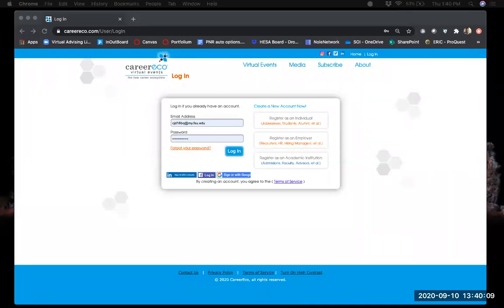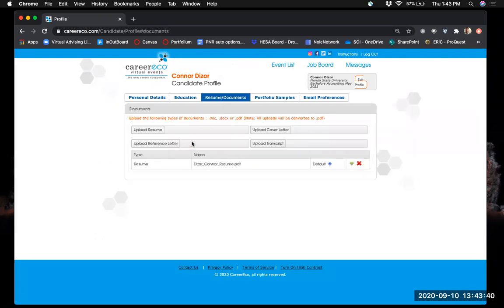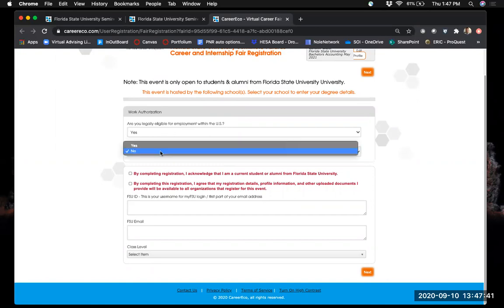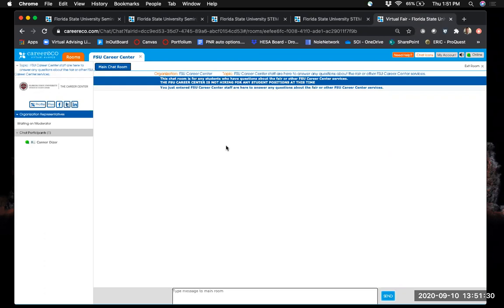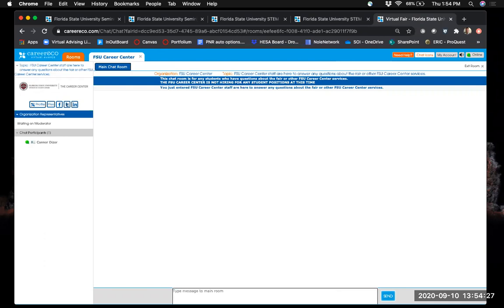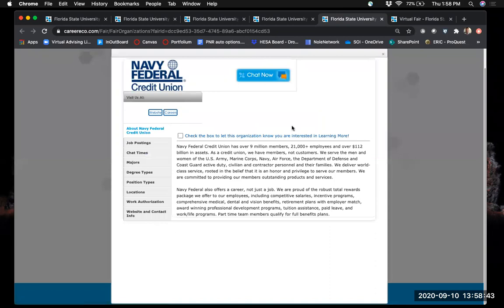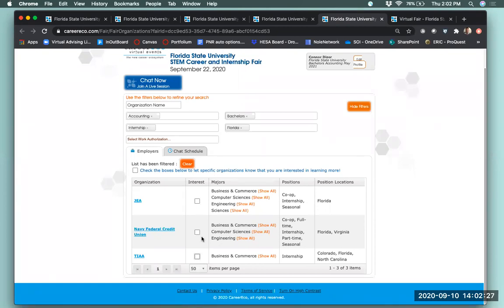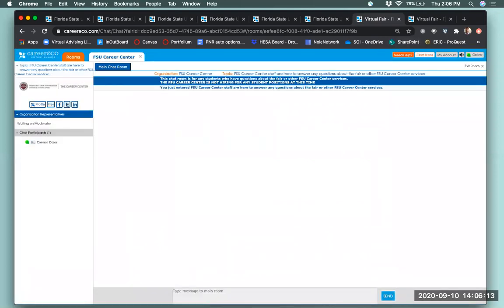Virtual Career Fair Tutorial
This instructional video will provide you with the steps you need to follow to register for all of the FSU Career Center's virtual career fairs for the Fall 2020 semester!

0:30 Creating an account
1:00 Completing Your CareerEco Profile
3:38 Uploading Your Resume
5:50 Selecting Your Email Preferences
6:00 Registering for Career Fairs
9:00 Utilizing the Chat Function
17:12 Exploring Employers
19:08 Viewing Employers' Open Positions
21:00 Favoriting Employers
23:00 Getting Familiar With CareerEco
23:50 Receiving Career Center Support